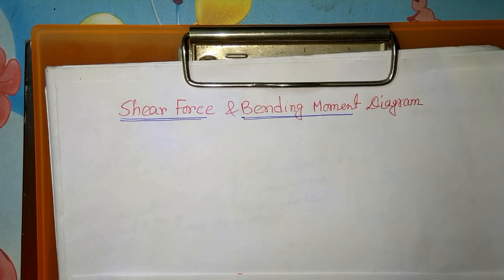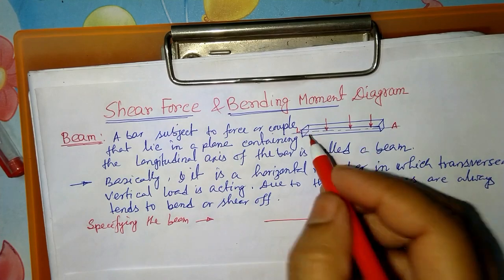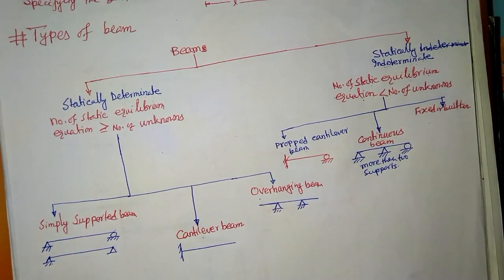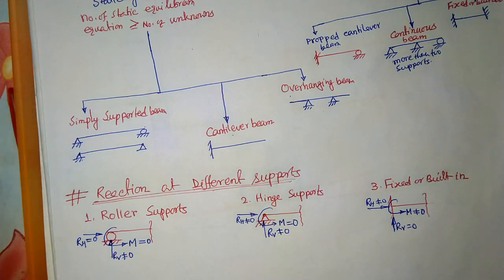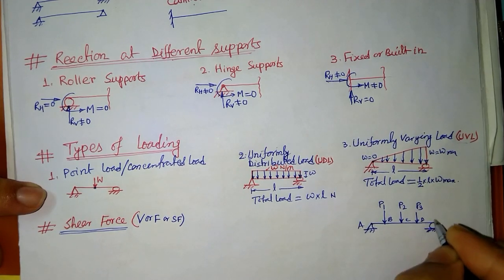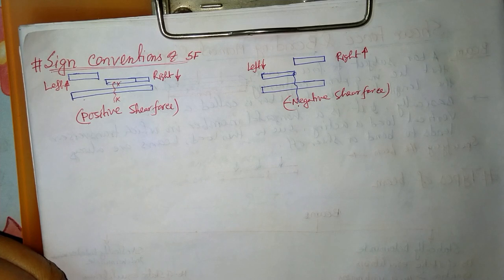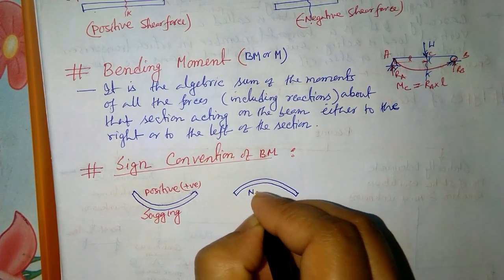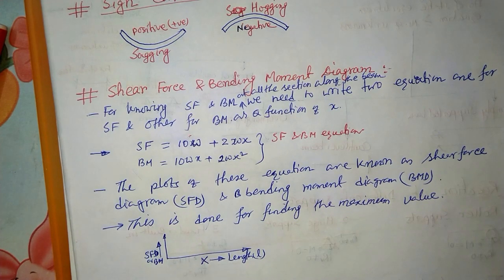Shear Force & Bending Moment Diagram || Lecture 1 || By: Anindya Sarkar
This is a detailed video about Shear Force Bending Moment Diagram  for a Mechanical Engineering Students, in this video  types of beam, supports,shear force and bending moments are discussed , Watch this video and if you have any queries then, send me email
and also post comments